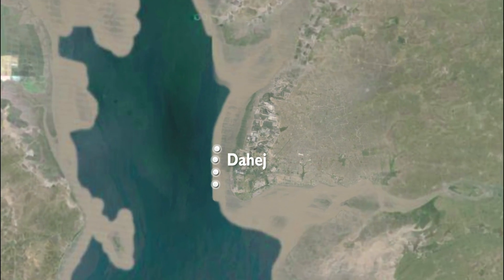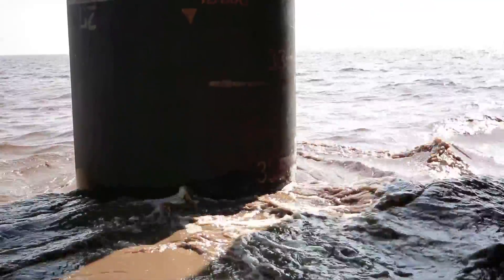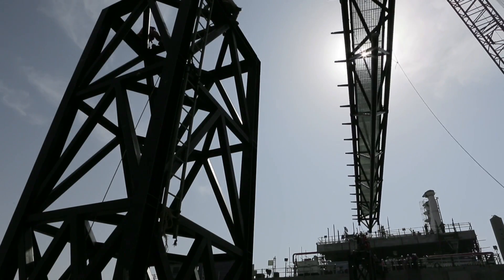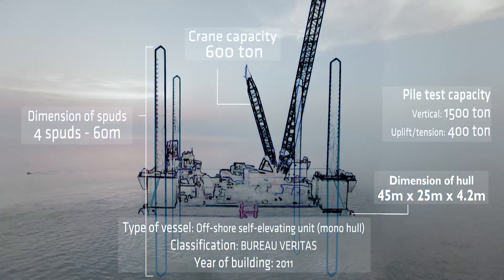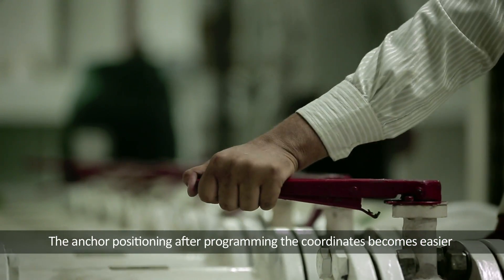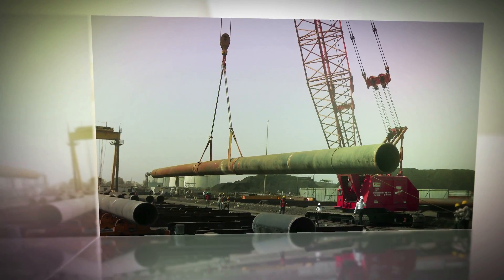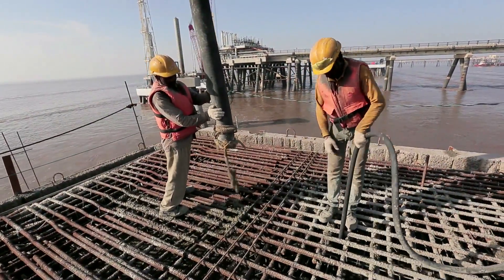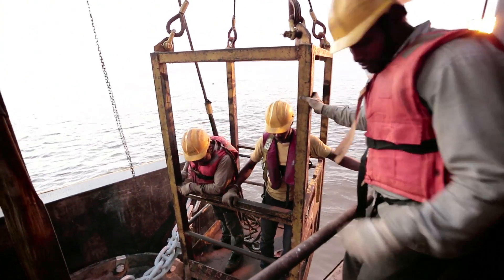LNG Jetty - Dahej Film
AFCONS has been awarded a Standby Jetty Construction project at Dahej for Petronet’s existing LNG terminal. The Standby Jetty at Dahej LNG Terminal is designed to moor and offload LNG carriers from capacity of 125,000 m3 to 266,000 m3 (Qmax) in size, in both port side and starboard side directions.